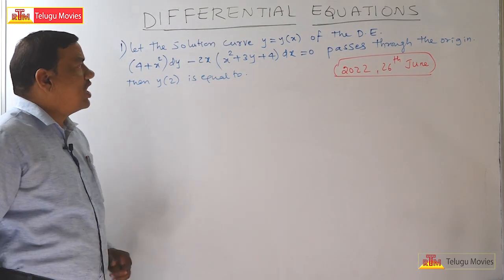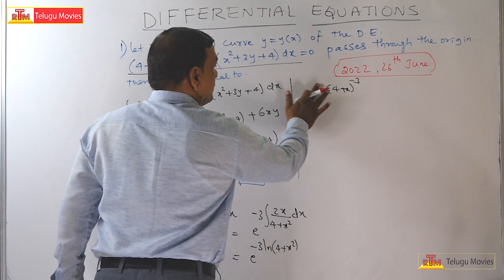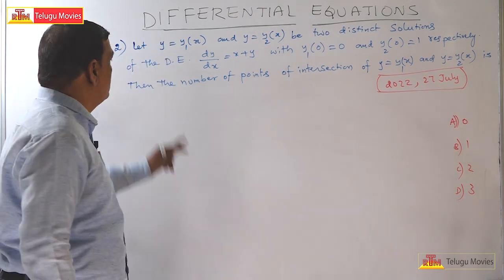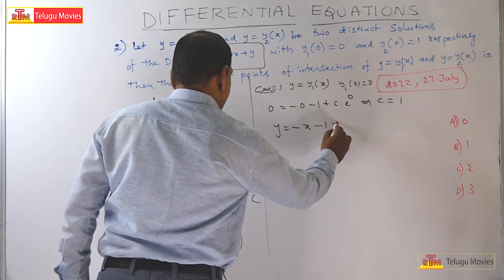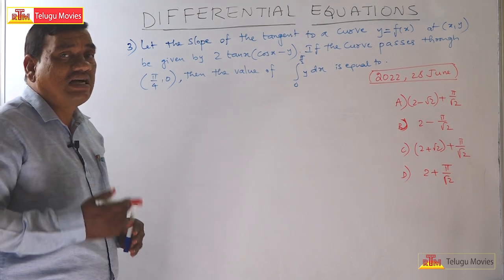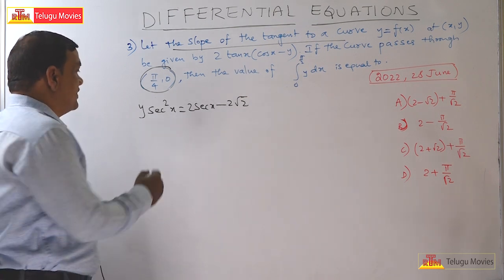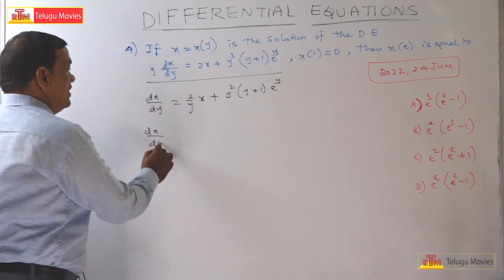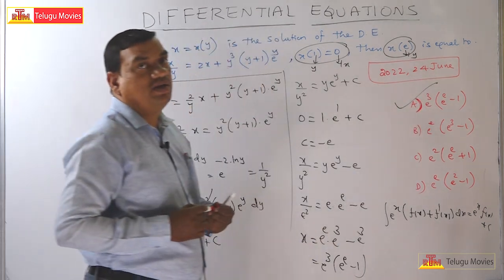important Problems in Differential Equations - Part 2 | JEE MAINS | SK Jani Basha | Mathematics